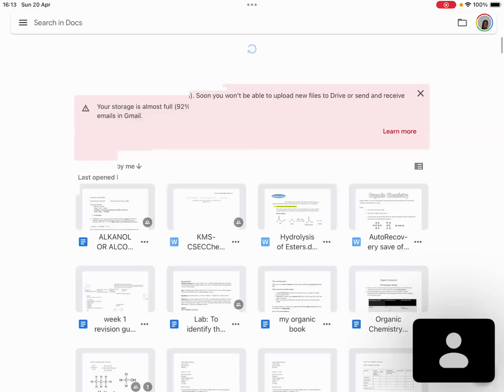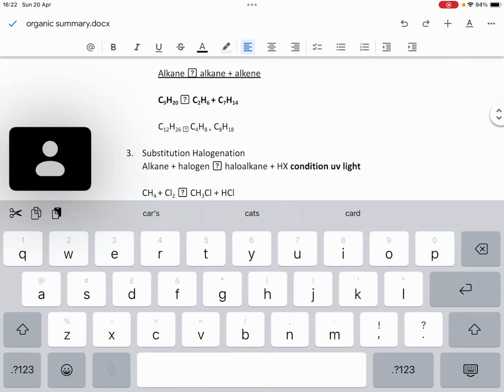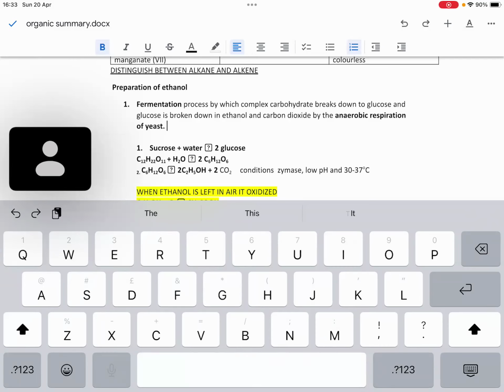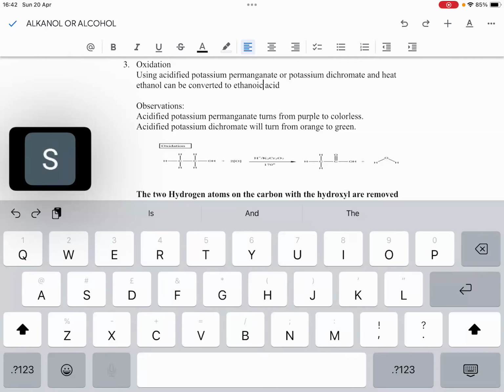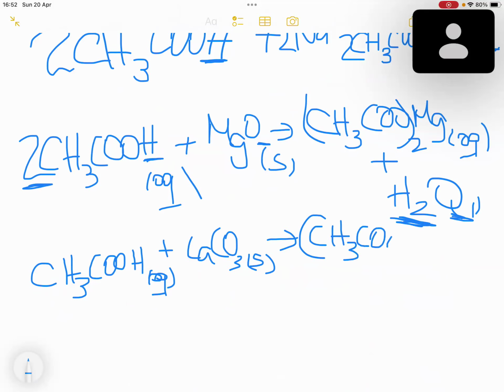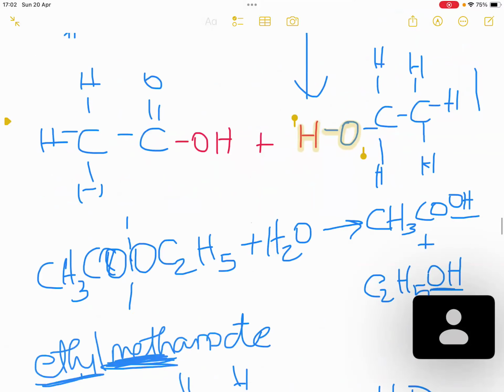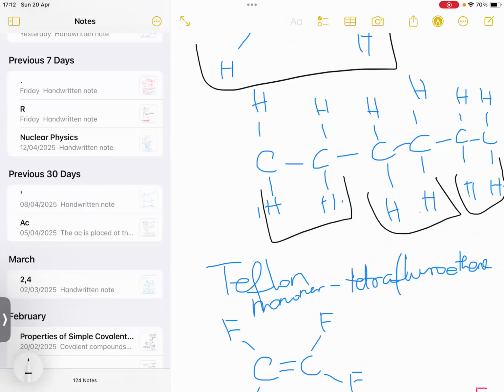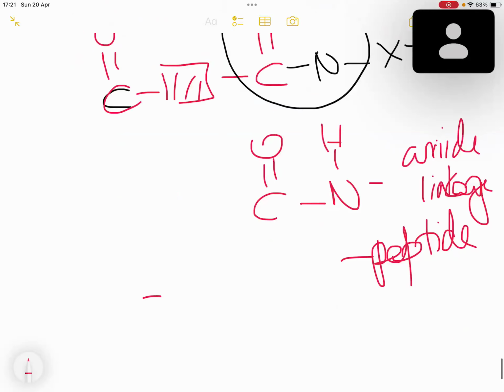CSEC CHEMISTRY ORGANIC CHEMISTRY FULL REVISION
Description:

In this video, I break down CSEC Organic Chemistry into a clear and simple lesson summary—perfect for quick revision or getting a solid overview of key topics! Whether you're just starting out or getting ready for exams, this summary will help you understand and remember the essential concepts.